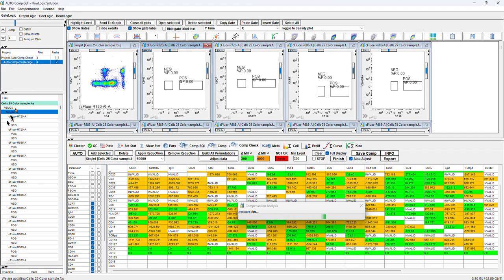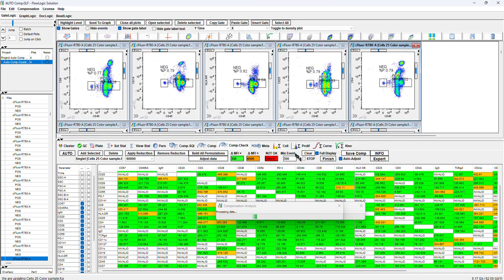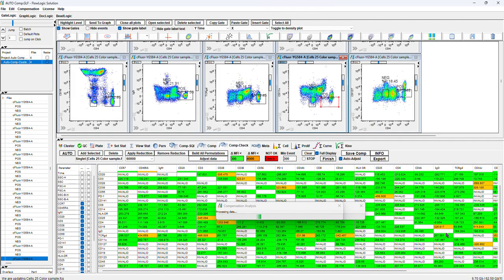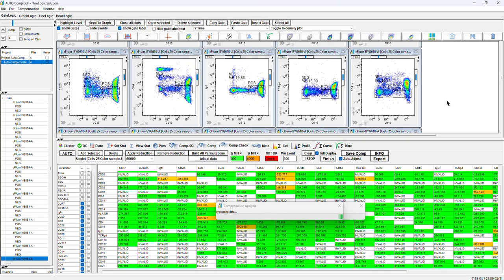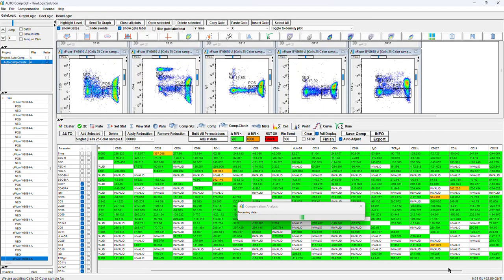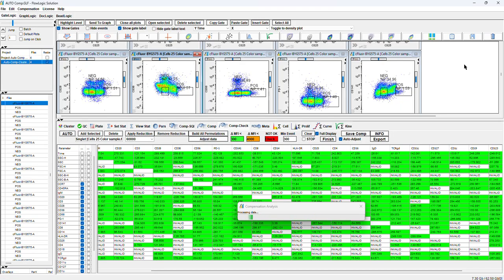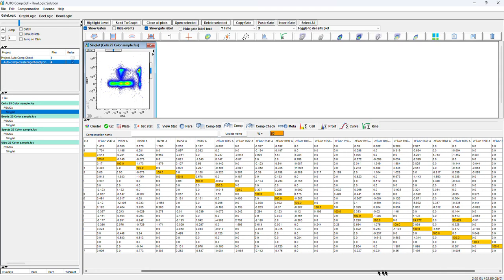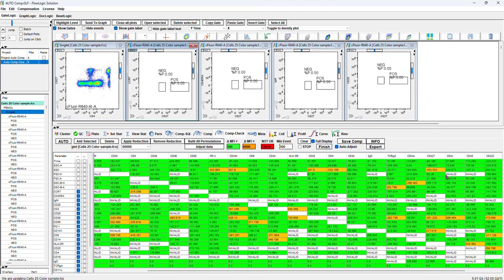25 Colors Comp Check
25 Colors Comp-Check